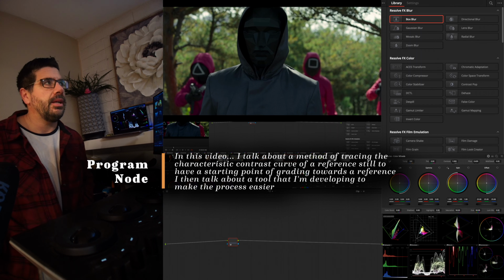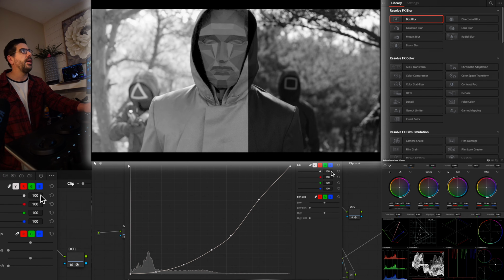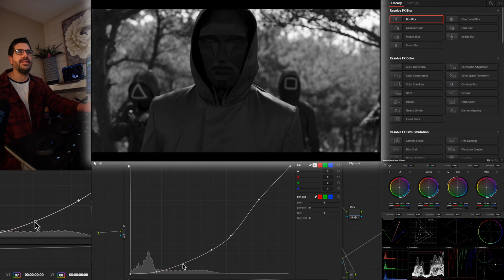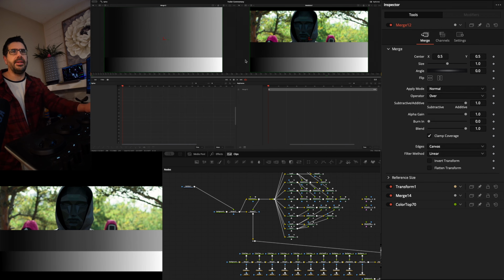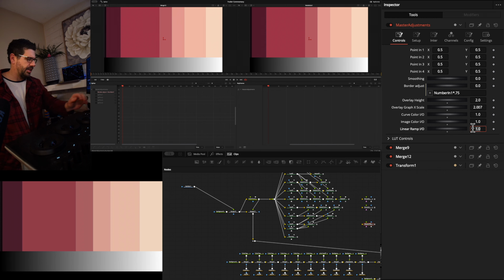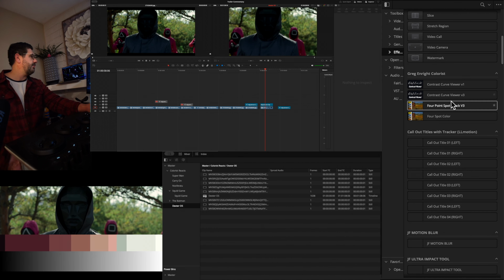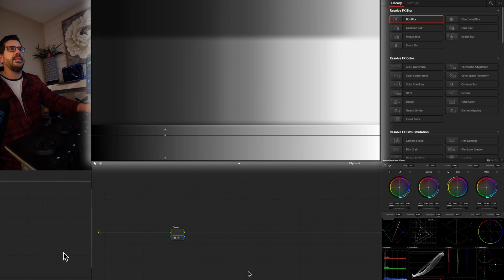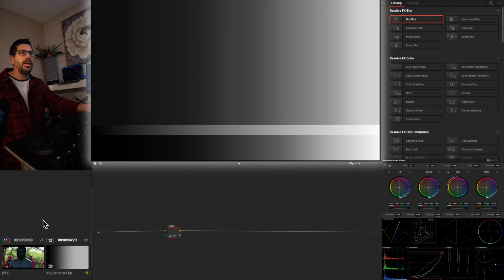COPY the Curve in JUST 10 Minutes for a PROFESSIONAL Filmic Look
Drawing a characteristic curve is a skill for extracting the look from the reference image
Need a Consult?
00:00 Intro
00:57 Extracting The Curve
02:19 Tracing by Eye
03:29 Checkerboard Comp
05:18 My Custom Tool to View Curves
09:17 Using the Effects Version on the Edit Page
10:28 Tracing the Generated Curve
14:30 Saying Goodbye

This video reveals the secrets to creating captivating color grades in Davinci Resolve 19.1. It uses creative techniques and advanced tools to unlock the full potential of your footage. This video explores innovative approaches to color grading and showcases a unique and inspiring visual style and discusses the best way to balance the white point of your image using gamma linear.
Want your film or commercial professionally color-graded?
Whether you're a beginner eager to learn color grading or a professional looking to hire a colorist, this tutorial is inspired by Bob Ross's soothing and informative style. We'll guide you step-by-step through the process of crafting a stunning cinematic look for your videos.